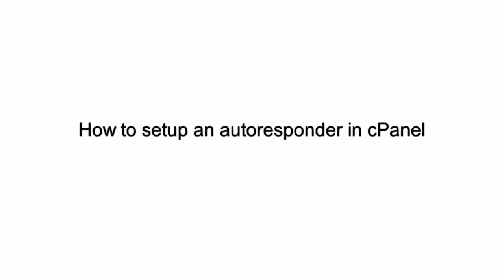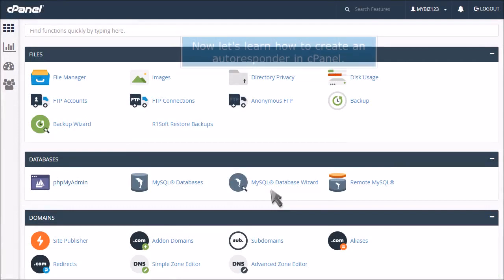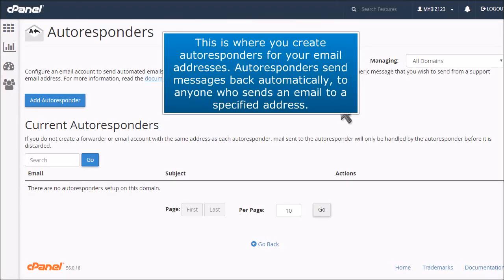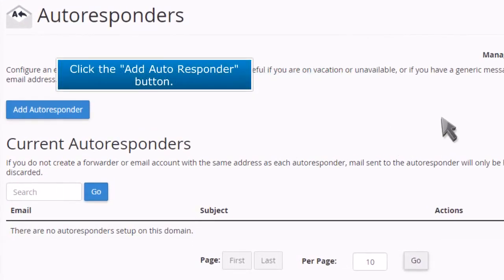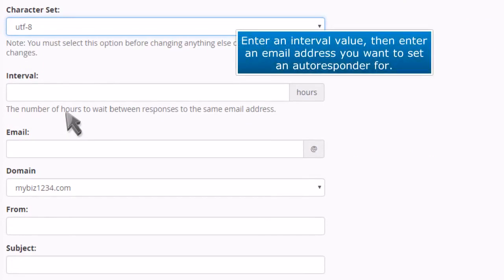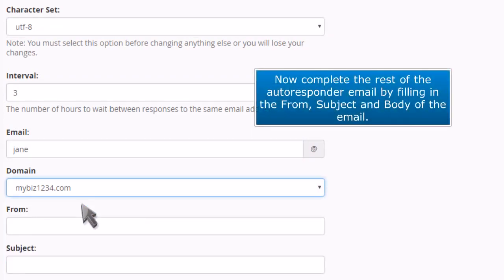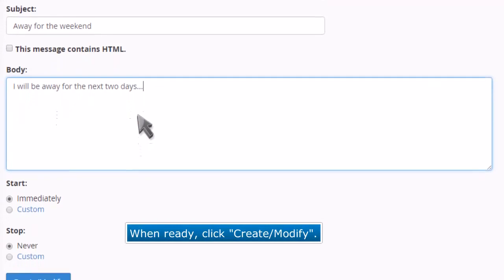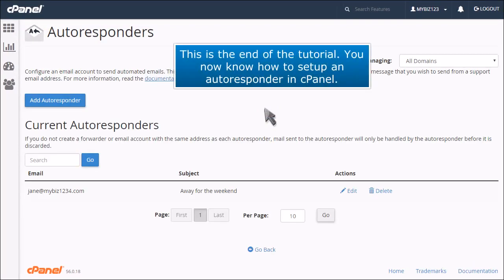cPanel: How to Setup an Autoresponder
In this HostPapa tutorial, we show you how to setup and autoresponder in cPanel.

cPanel is a web-based control panel that makes running a website easy. Within the cPanel dashboard, you can create email addresses, setup addon domains, shopping carts, or install WordPress with the click of a button.